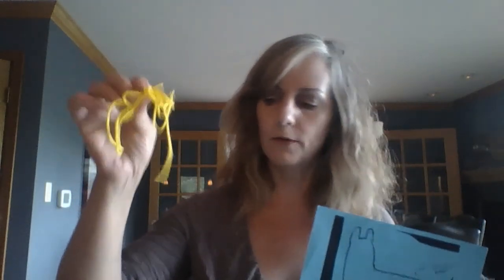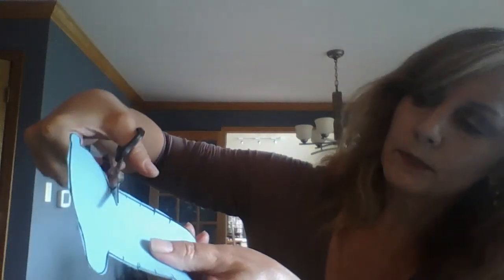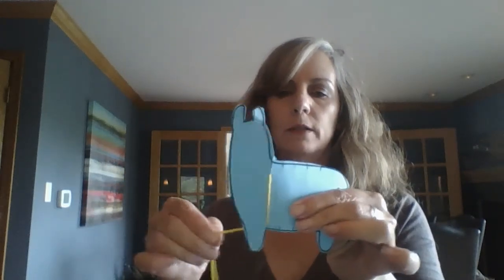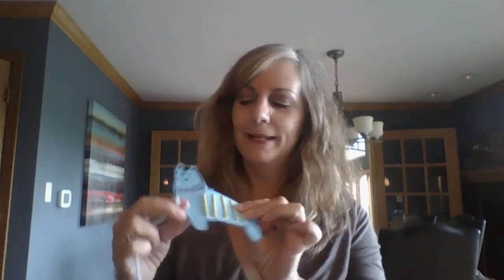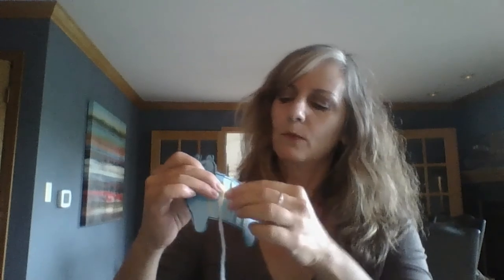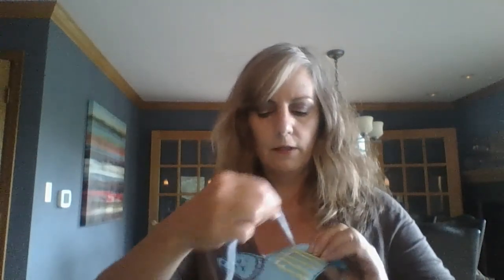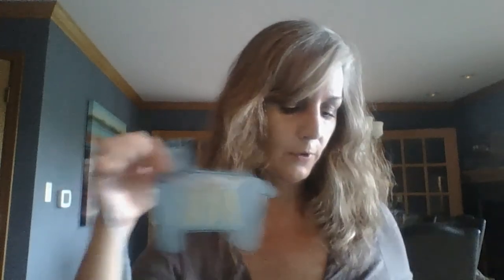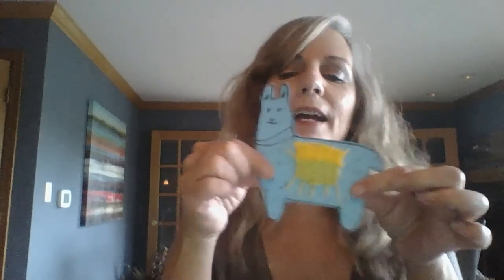TUTORIAL Llama Weaving Craft